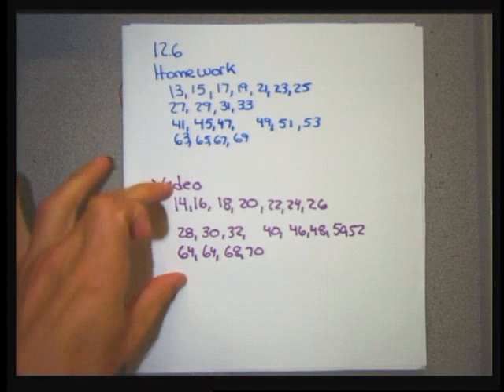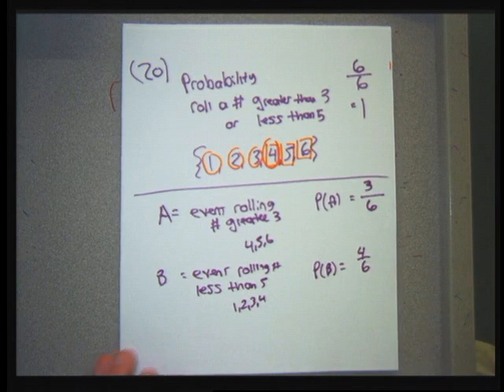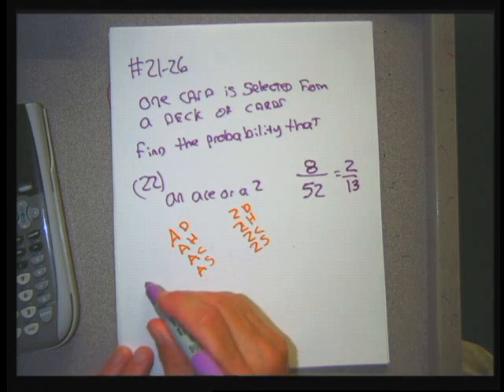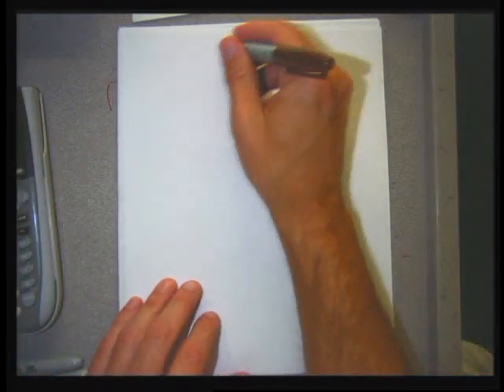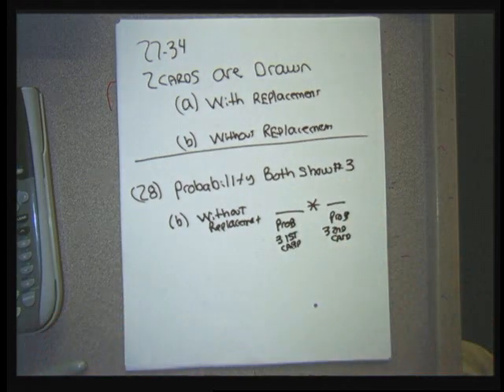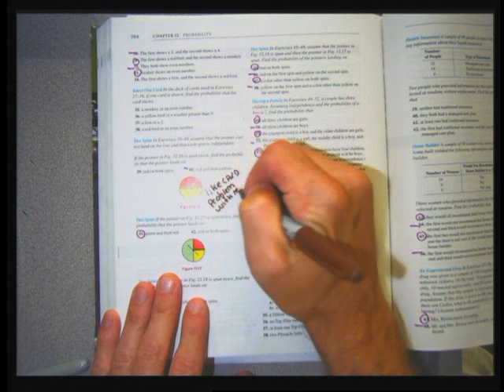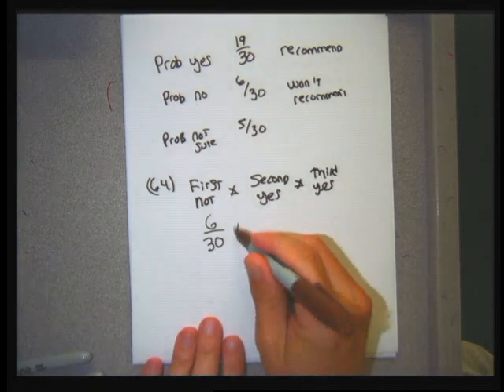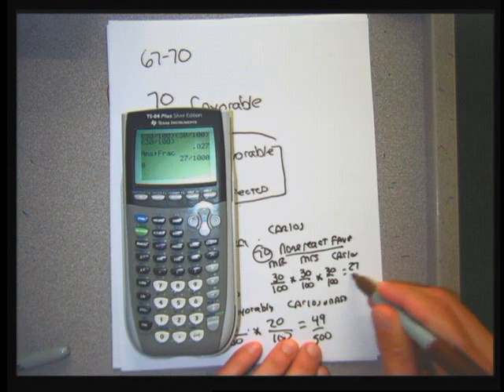MAT 142 section 12 6 And & or probability problems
word problems that include and & or probability problems